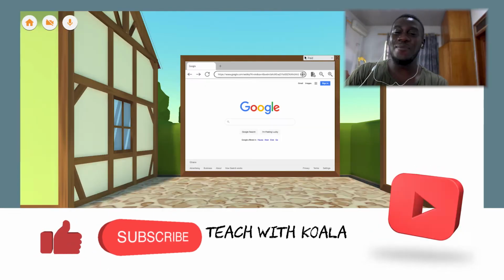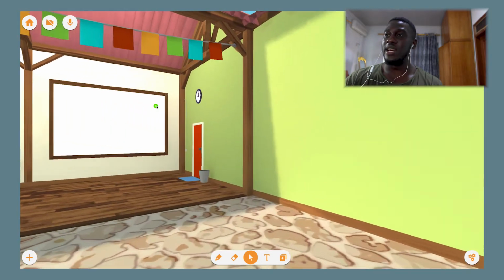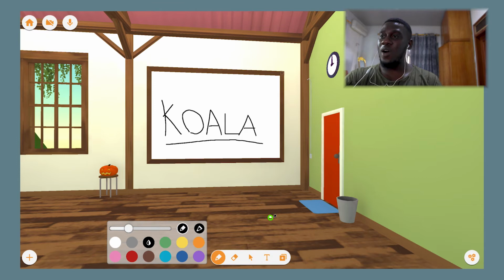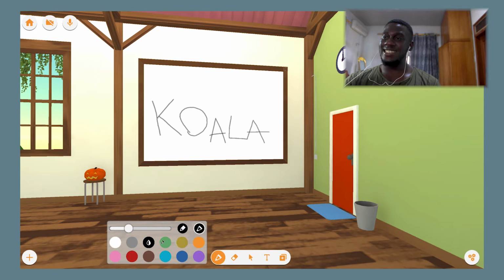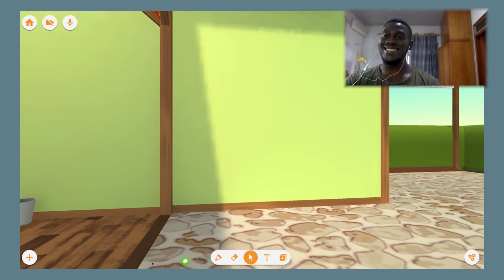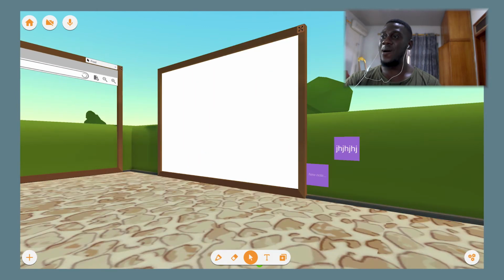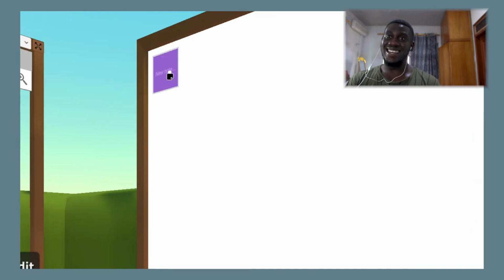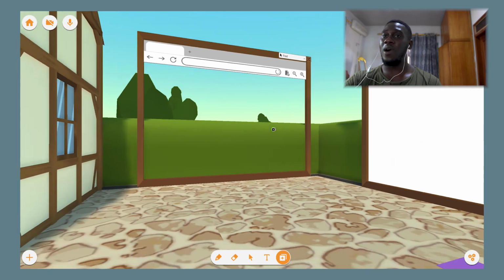How To Use The Features In Koala 3D! (For People Who Know About Koala)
Welcome to this Koala tutorial. This video teaches you how to use the various tools and features in Koala, if you do not know what Koala is and would like to learn more about it.